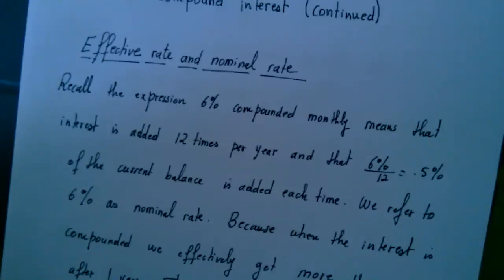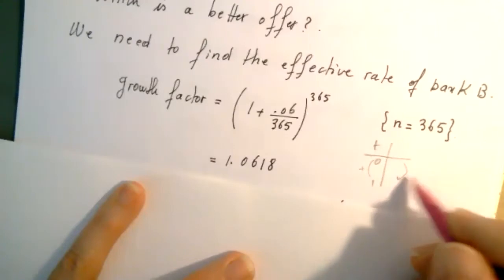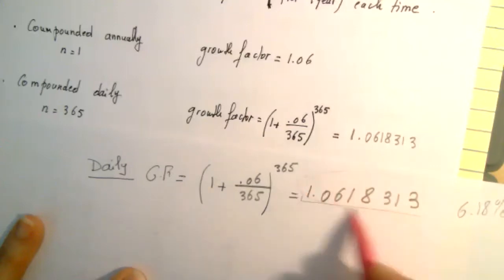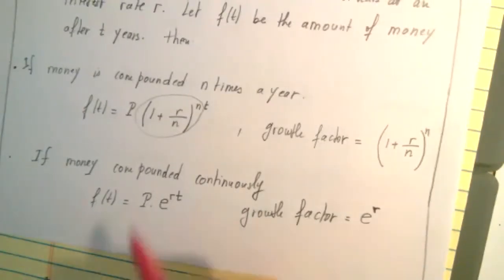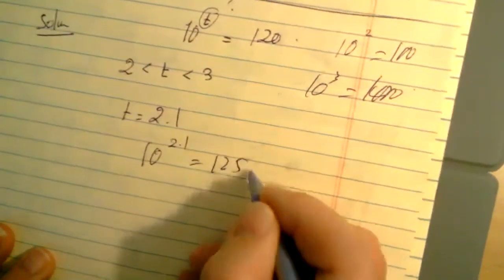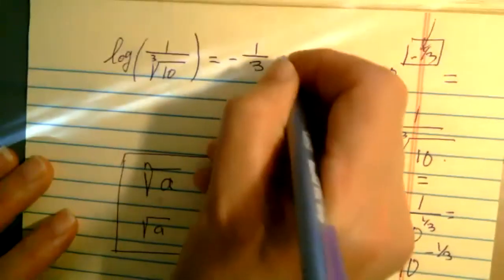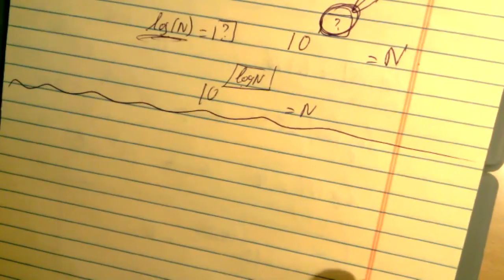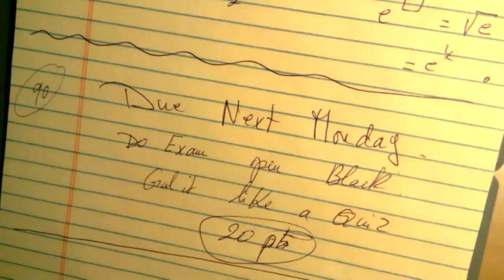Video For April 13 MA153 Zoom class